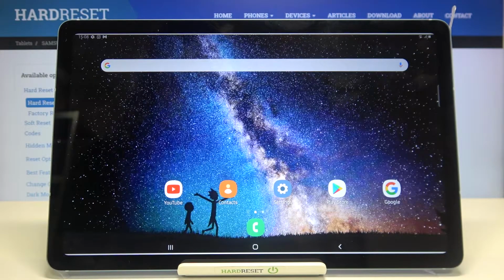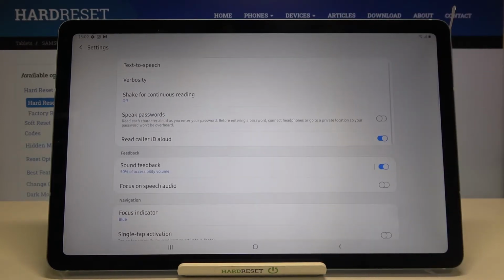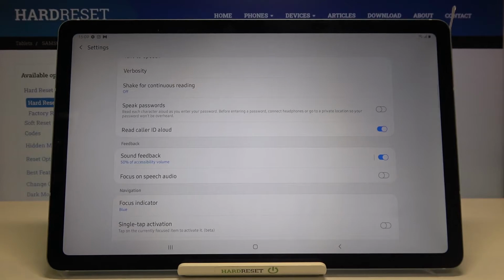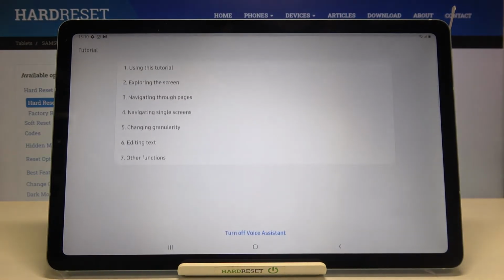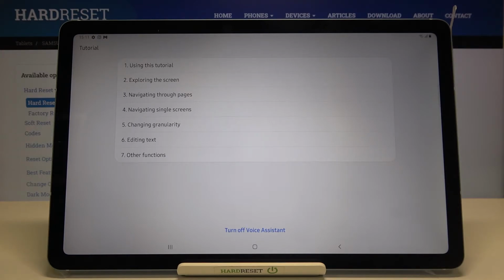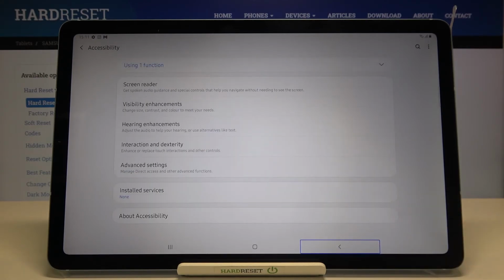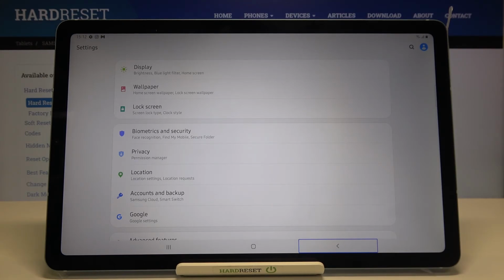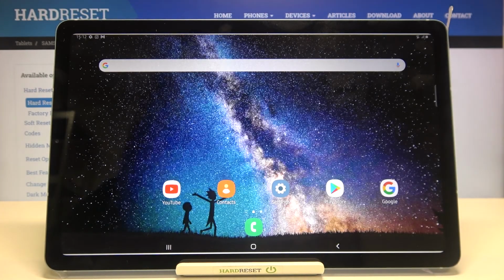TalkBack Mode in SAMSUNG Galaxy Tab S6 Lite – TalkBack Mode Features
Learn more info about SAMSUNG Galaxy Tab S6 Lite:
Do you want to check out how to activate/deactivate TalkBack in SAMSUNG Galaxy Tab S6 Lite? Are you looking for advice to use TalkBack in SAMSUNG Galaxy Tab S6 Lite? Come along with the uploaded tutorial, where we show you how to successfully get access to the TalkBack mode in SAMSUNG Galaxy Tab S6 Lite. This mode can be very useful when you need it but also irritating when it’s turned by accident and you don’t know how to exit it. Let’s follow our tutorial and learn how to activate, use, scroll, select, and turn off Talkback in your Samsung device. Visit our HardReset.info YT channel and discover many useful tutorials for SAMSUNG Galaxy Tab S6 Lite.

 How to turn on Talkback mode in SAMSUNG Galaxy Tab S6 Lite? How to use Talkback in SAMSUNG Galaxy Tab S6 Lite? How to enable Talkback in SAMSUNG Galaxy Tab S6 Lite? How to exit Talkback in SAMSUNG Galaxy Tab S6 Lite? How to quit Talkback in SAMSUNG Galaxy Tab S6 Lite?